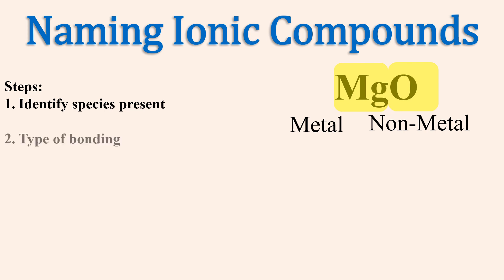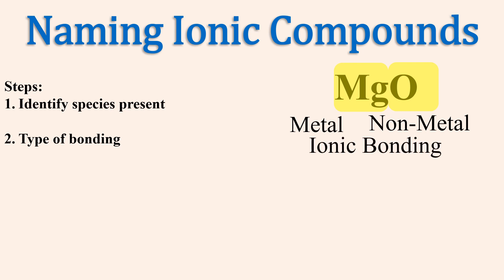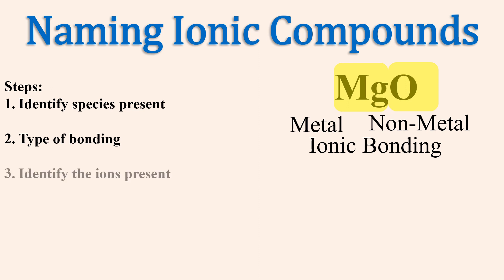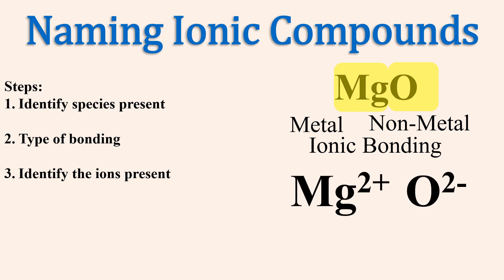Naming Ionic Compounds - MgO - magnesium oxide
Rules for naming ionic compounds with monatomic ions is discussed.
Video Thumbnail: Magnesium is found in pink Himalayan salt.